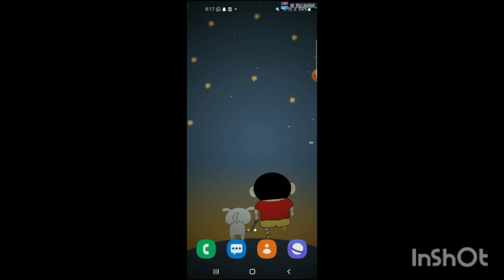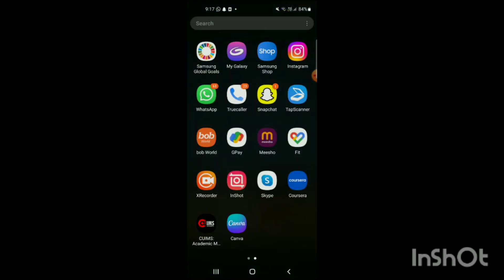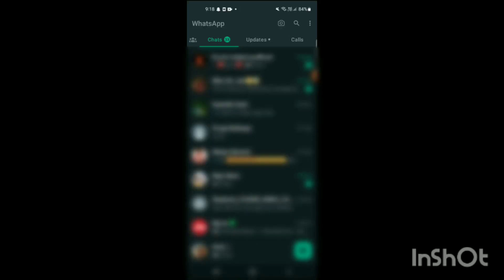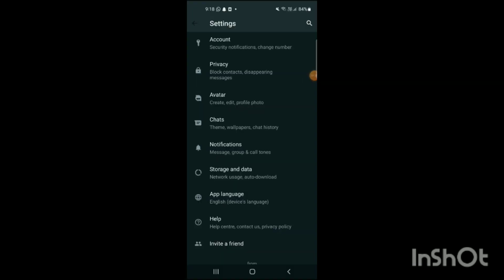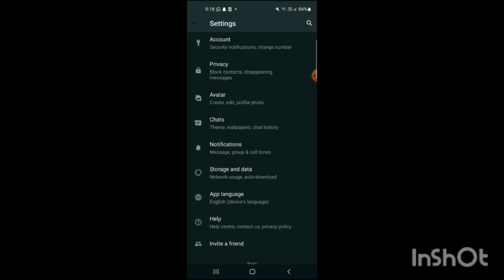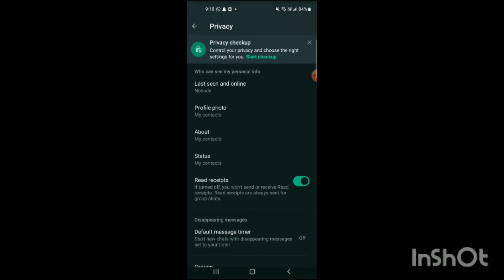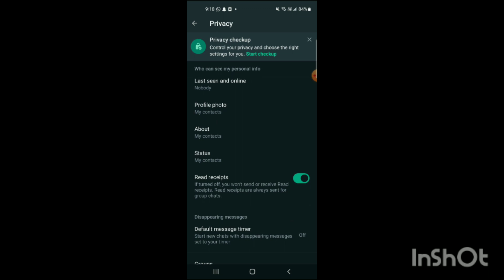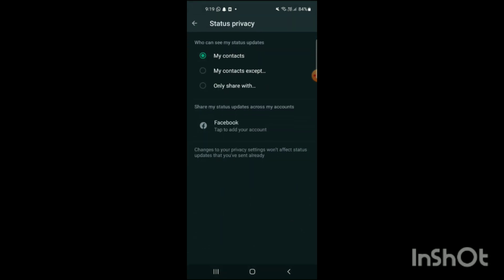How to mute status in whatsapp - Full Guide 2023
As of my last knowledge update in January 2022, WhatsApp allows you to mute status updates from specific contacts if you find them bothersome or if you simply don't want to see their status updates for a while.

### On WhatsApp for Android and iOS:

   - Launch the WhatsApp application on your Android or iOS device.

2. **Go to Status:**
   - Tap on the "Status" tab. It's typically represented by a camera icon.

3. **Find the Contact's Status:**
   - Scroll through the list of status updates until you find the contact whose status updates you want to mute.

4. **Long Press on the Contact's Status:**
   - Long-press on the contact's status. This will open a menu with options.

5. **Select "Mute":**
   - In the menu, look for the option labeled "Mute." Tap on it.

6. **Choose Duration:**
   - Choose the duration for which you want to mute the contact's status updates. You can select "8 hours," "1 week," or "1 year."

7. **Confirm:**
   - Confirm your choice. The contact's status updates will be muted for the selected duration.

### On WhatsApp Web:

If you are using WhatsApp Web:

1. **Open WhatsApp Web:**
   - Open WhatsApp on your computer and connect to WhatsApp Web.

2. **Go to Status:**
   - Click on the "Status" tab.

3. **Find the Contact's Status:**
   - Scroll through the status updates to find the contact you want to mute.

4. **Right-Click on the Contact's Status:**
   - Right-click on the contact's status. This will open a menu.

5. **Select "Mute":**
   - In the menu, click on "Mute."

6. **Choose Duration and Confirm:**
   - Choose the duration for which you want to mute the contact's status updates and confirm your choice.

Keep in mind that muting a contact's status updates doesn't affect your overall chat notifications. It only mutes updates in the Status tab. After the mute duration expires, you will start seeing status updates from that contact again.

Please note that app features and interfaces may evolve, so if you encounter any differences in the steps due to updates after my last knowledge update, it's advisable to refer to the latest resources or help documentation provided by WhatsApp.